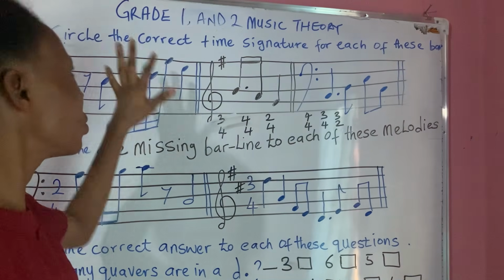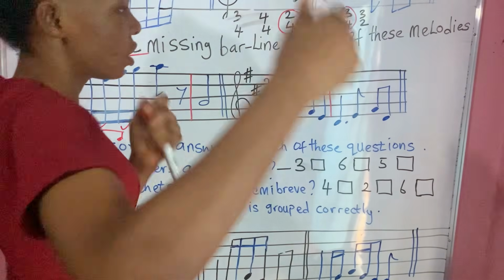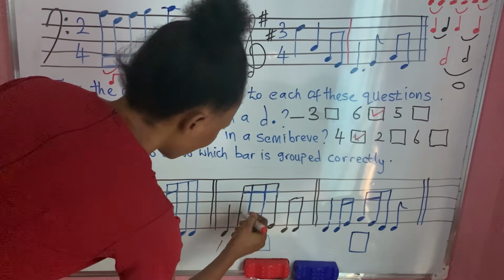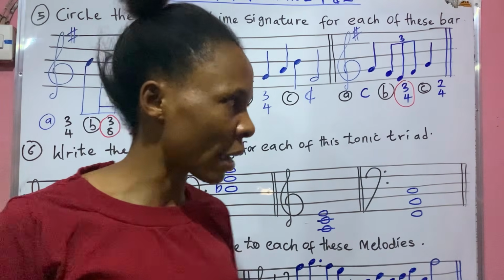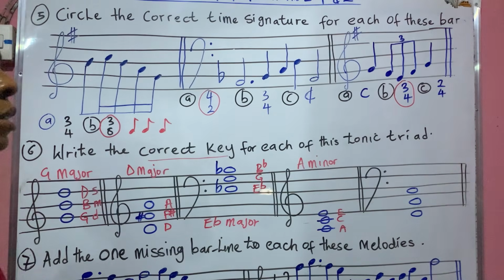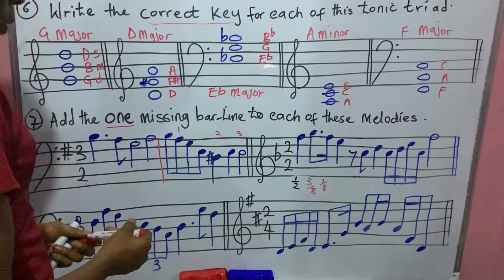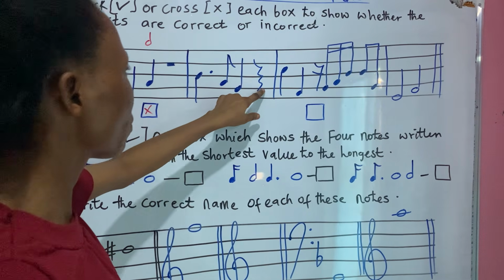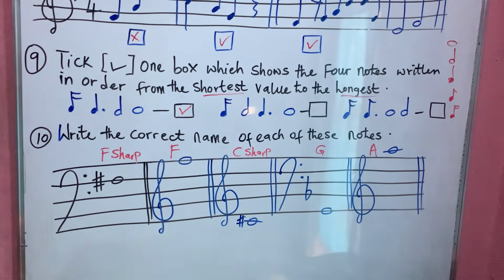10 Compulsory Music Theory Questions & Answers for ABRSM & Trinity Exams